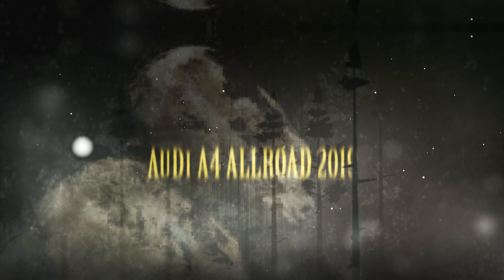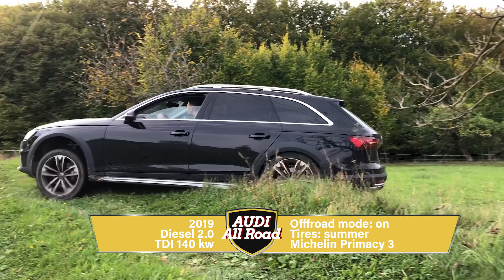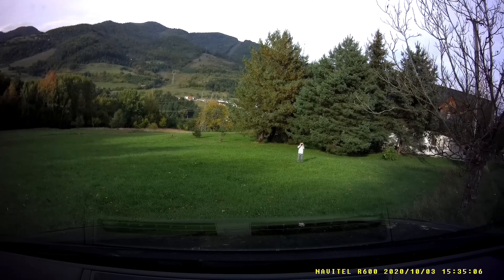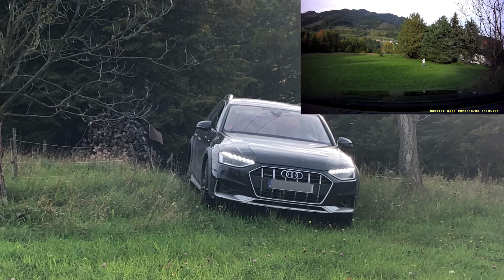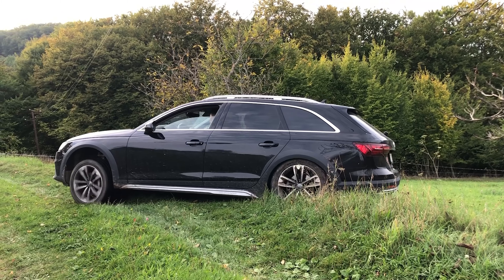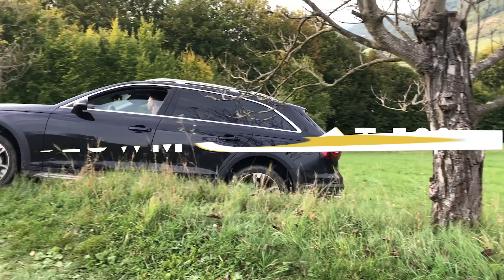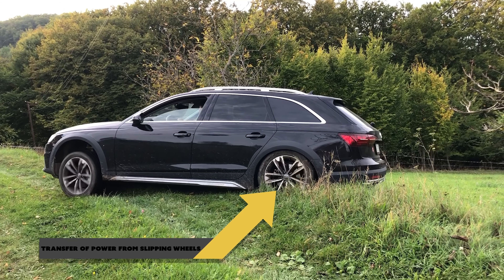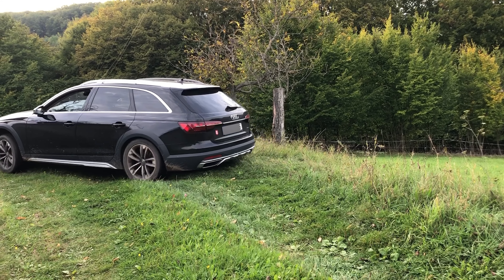Audi All Road 2019 Off road on Summer Tires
Audi All Road 2019
Diesel 2.0 140 KW
Summer tires - Micheline Primacy 3